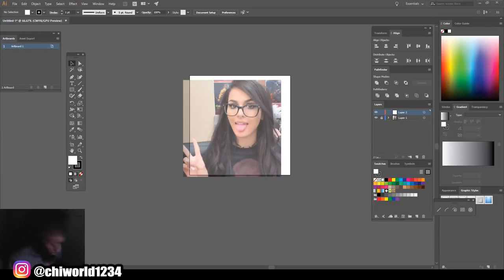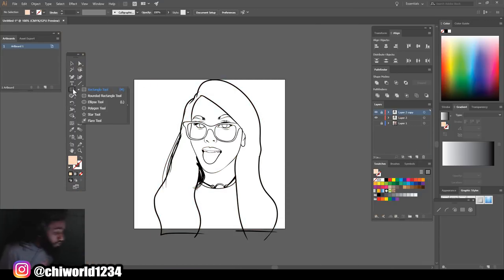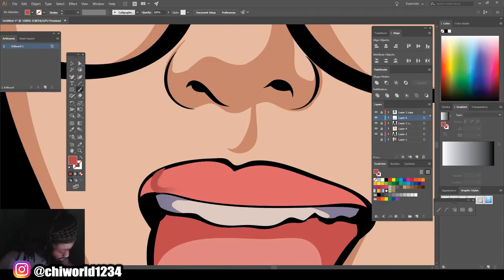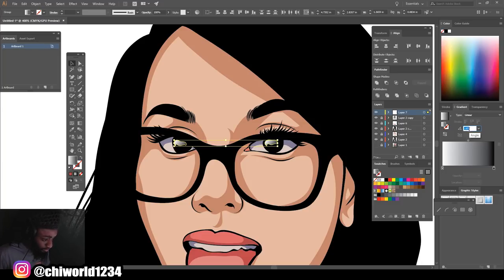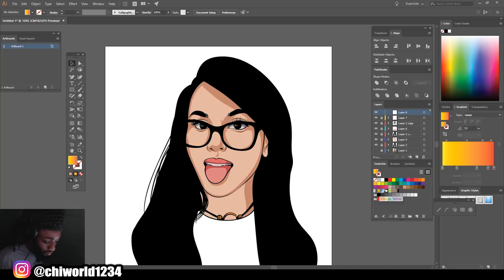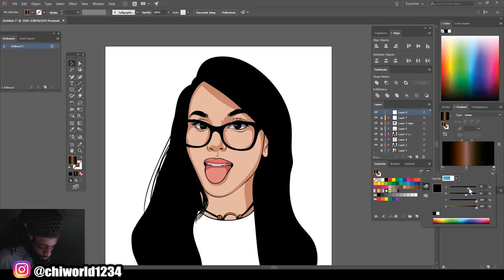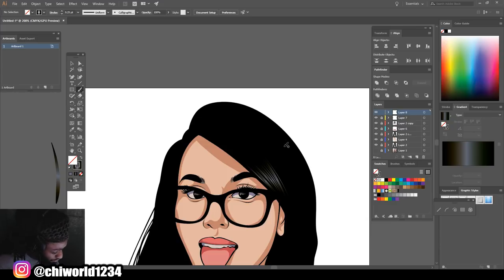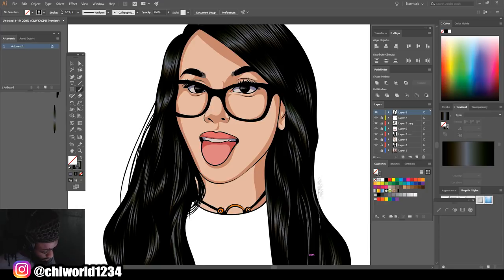How To Make Hair!- Step By Step / SSSniperWolf Tutorial ( ADOBE ILLUSTRATOR )